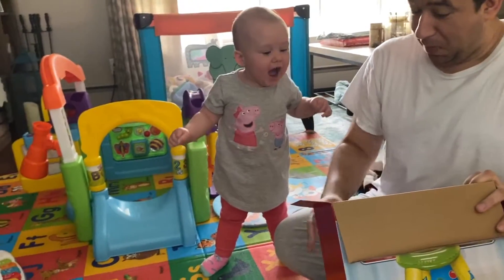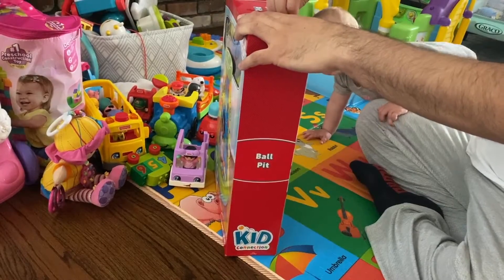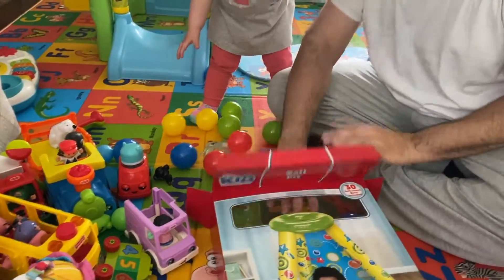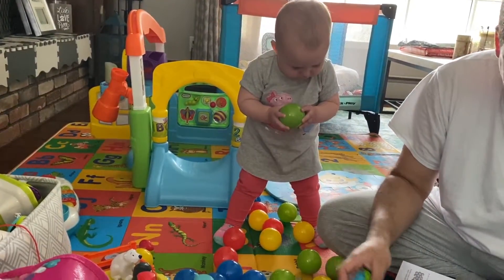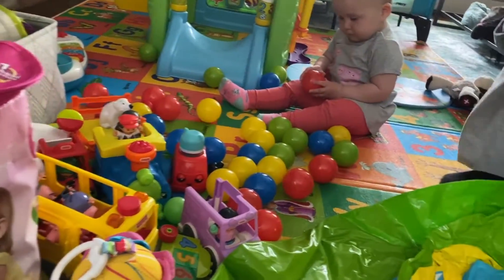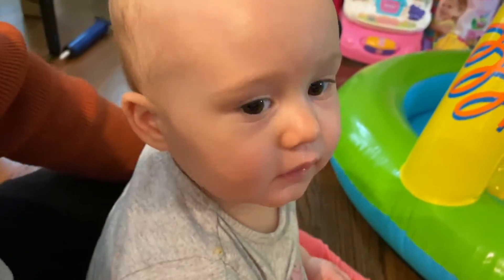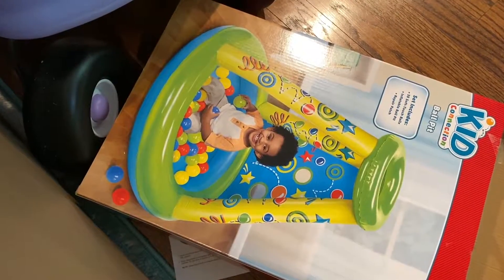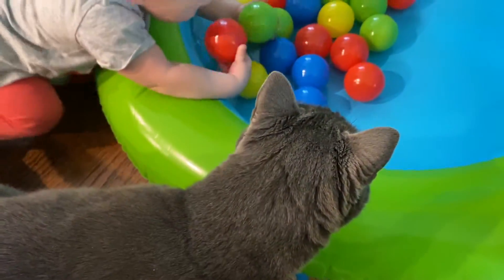Walmart kid connection Ball Pit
Ballpit from walmart